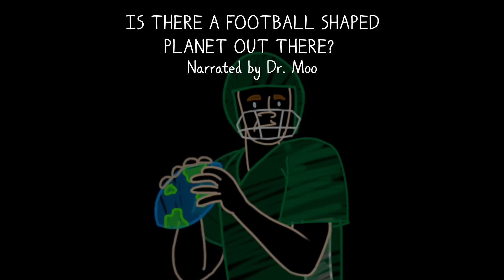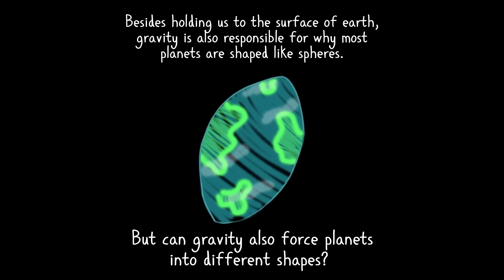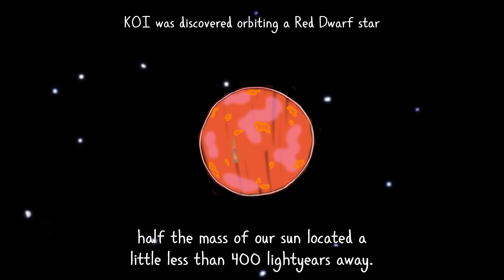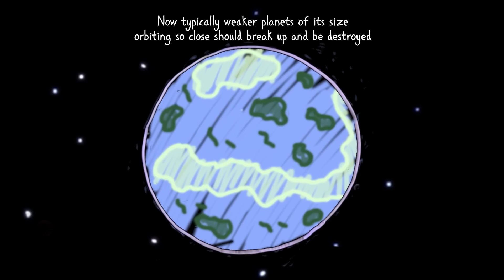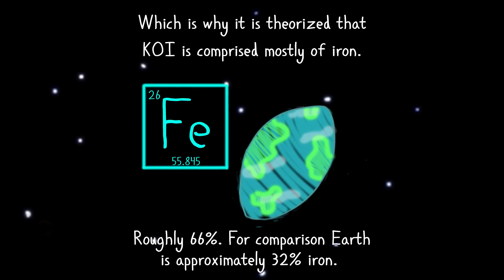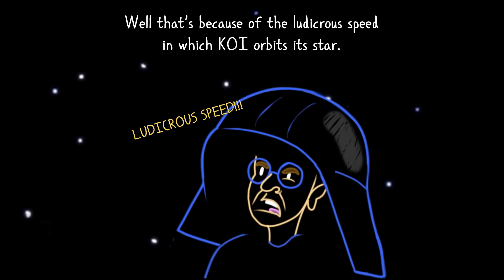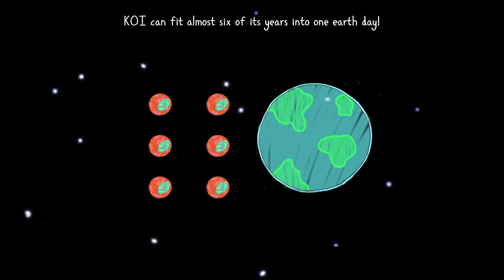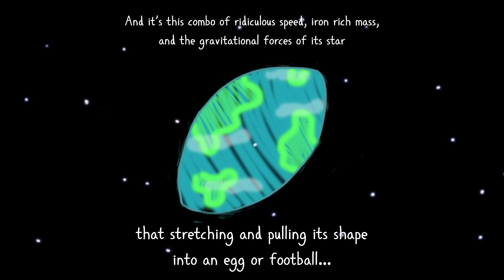Is There a Football Shaped Planet Out There?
While most of the planets we know of are spherical, can a whole planet be shaped by an American Football? We dive into the discoveries of such a planet and why scientists believe how a planet might be shaped this way.